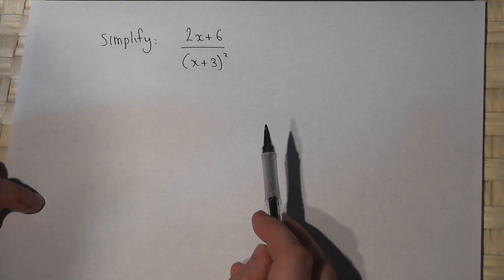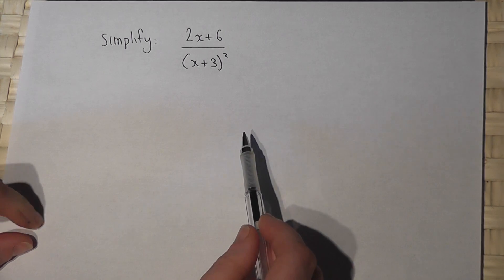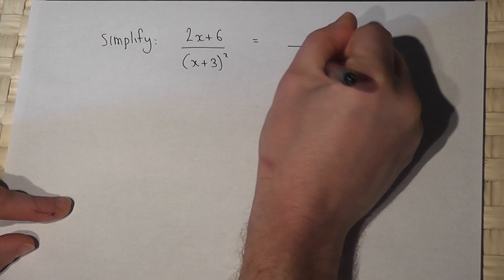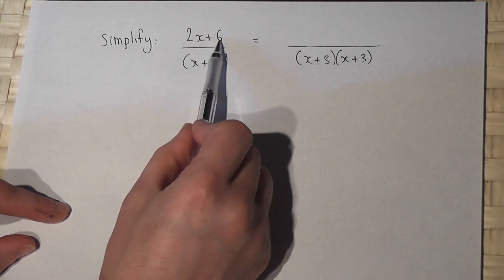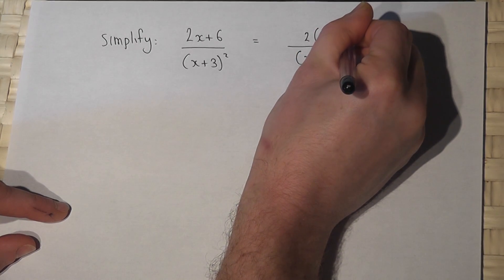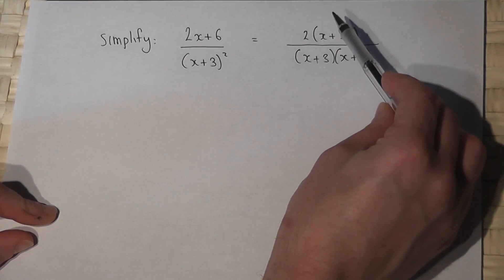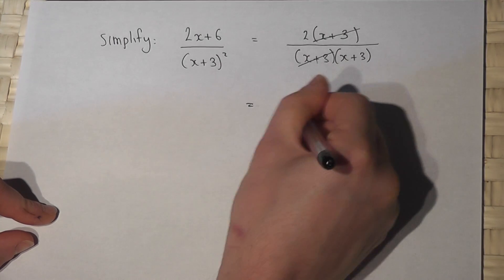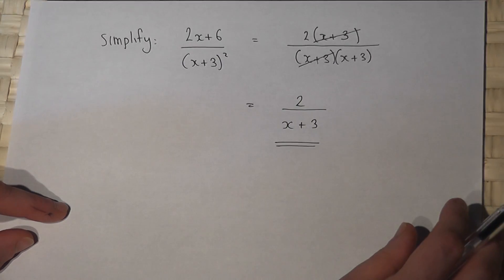Fractions: simplifying algebraic fractions